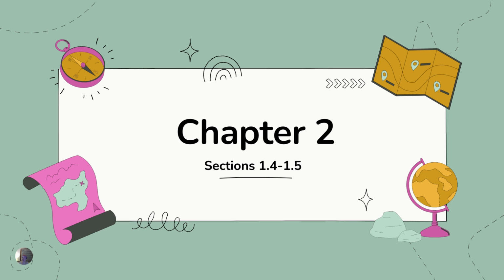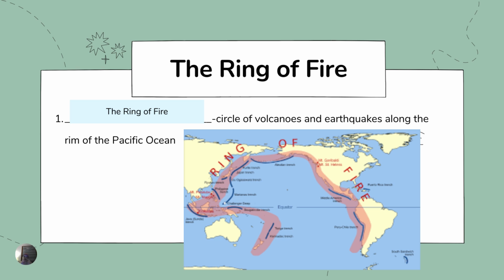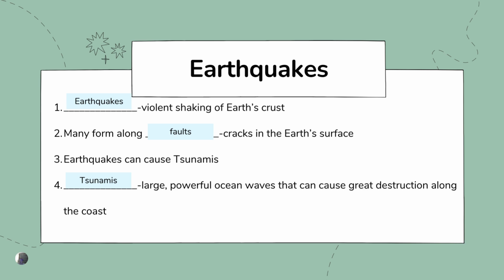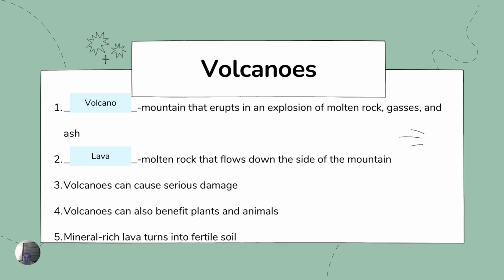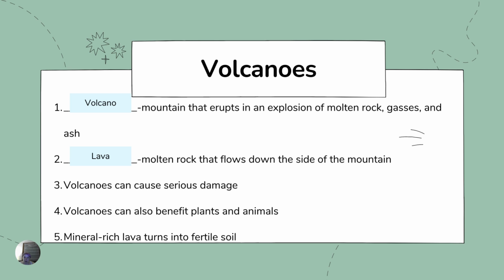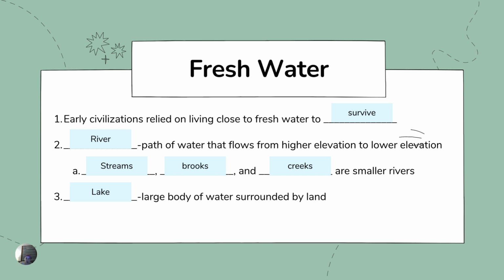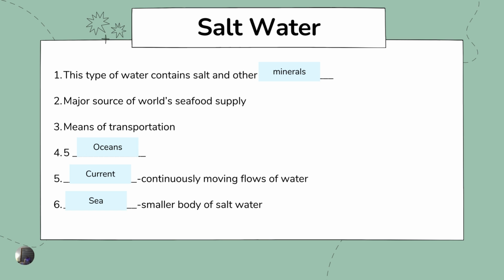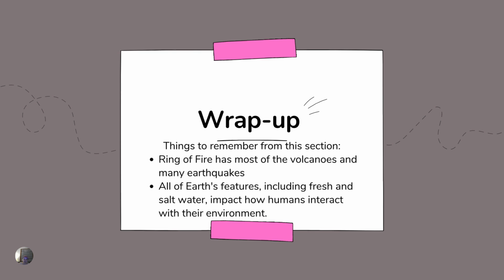WGChapter 2 Section 1 4 1 5